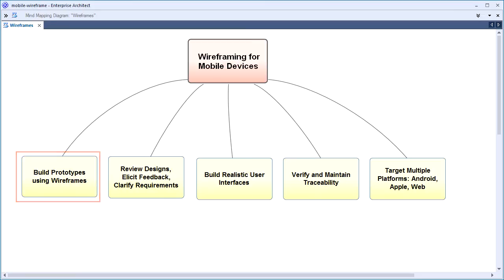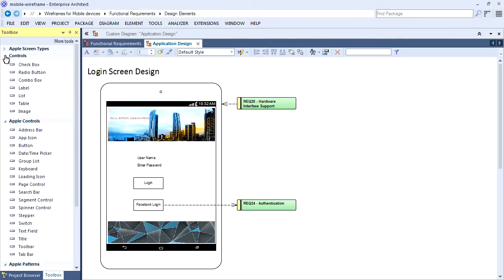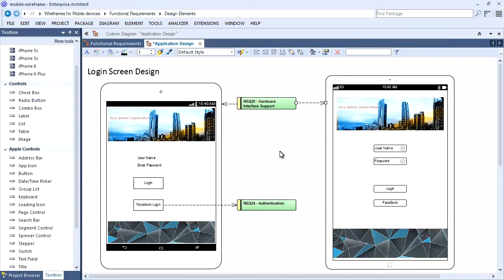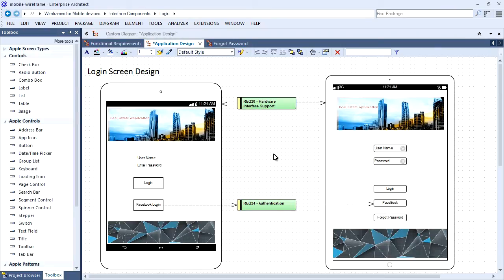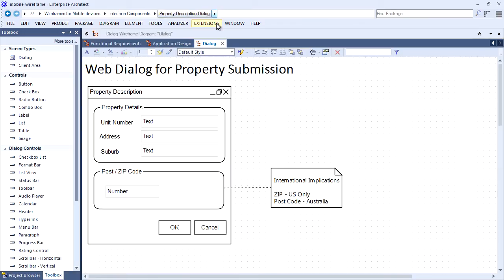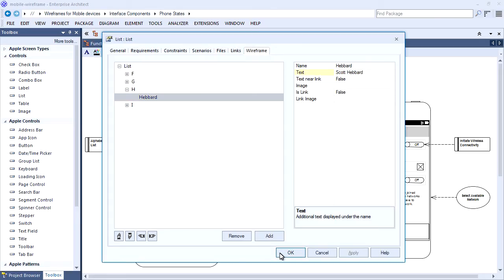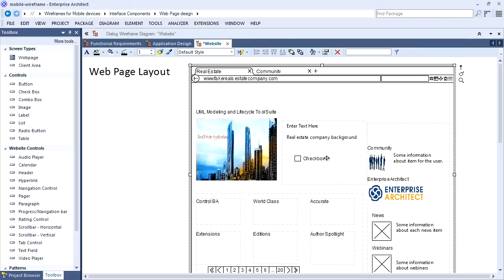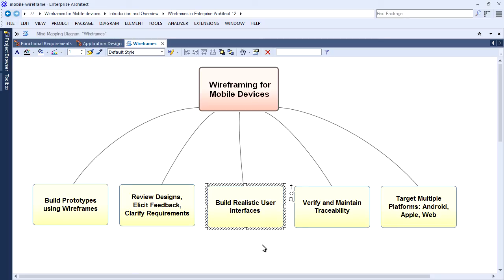Modeling Wireframes for Mobile Apps and Web Pages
Learn how to model wireframes for mobile devices, apps or web pages? Enterprise Architect 12 adds a comprehensive suite of interface design tools – helping you to develop better mobile apps and web pages.  Design robust, traceable wireframes for iOS and Android, leverage predefined device patterns and modern interface controls. Engage stakeholders and incorporate feedback to improve application design